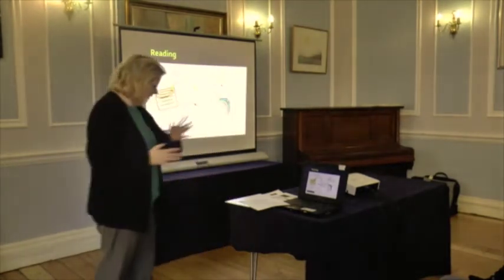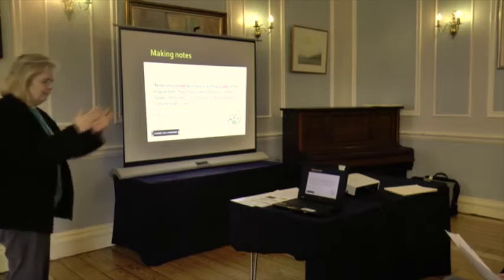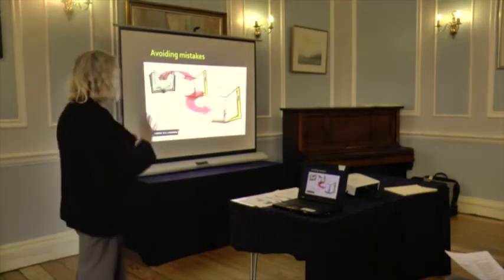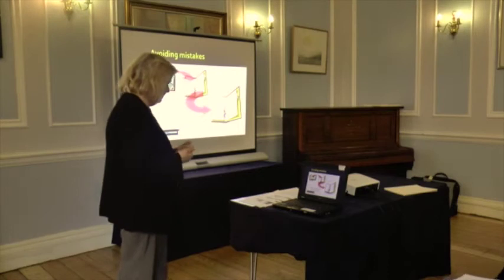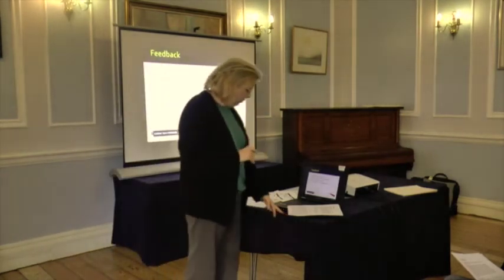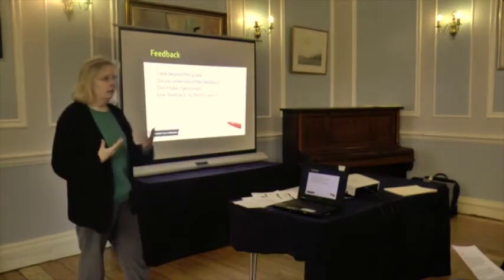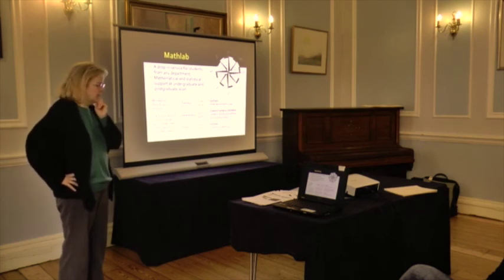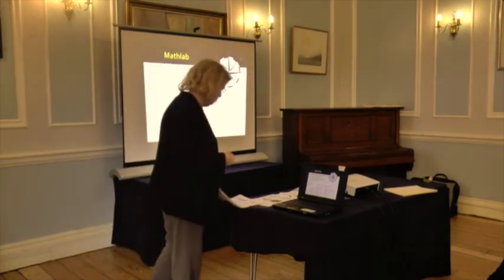SHAPED - Study Skills: Improving Your Academic Performance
This is a SHAPED Talk from 29th October 2014 at Hatfield College, Durham University, UK.